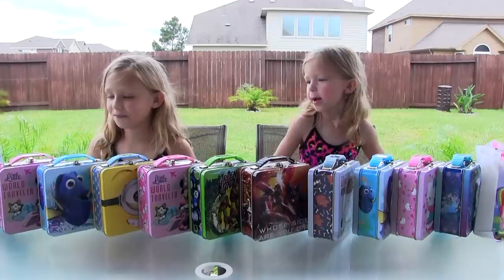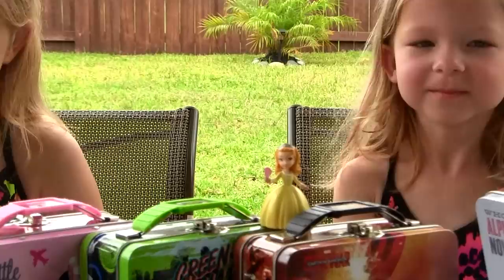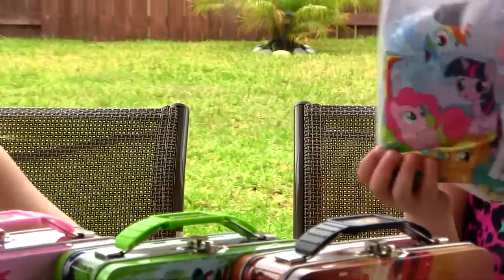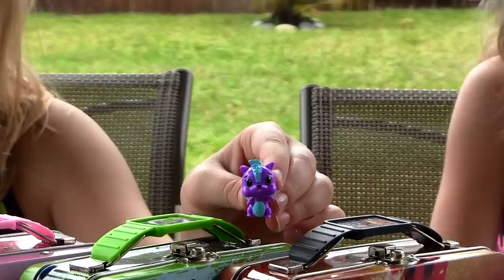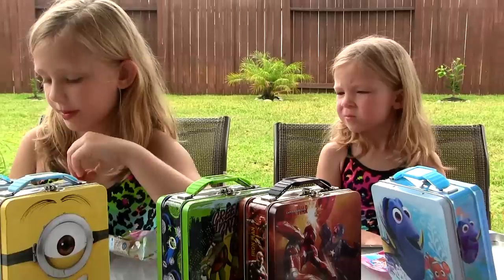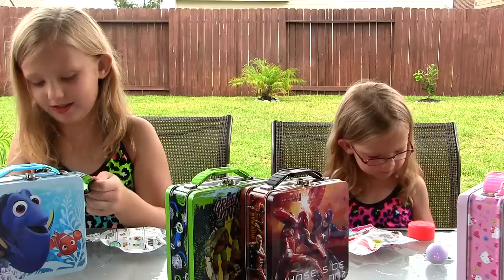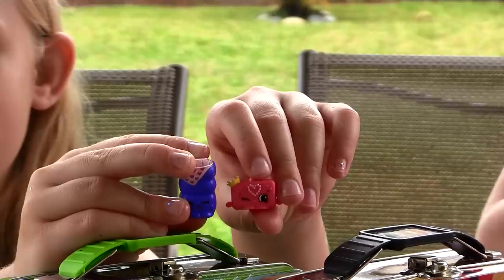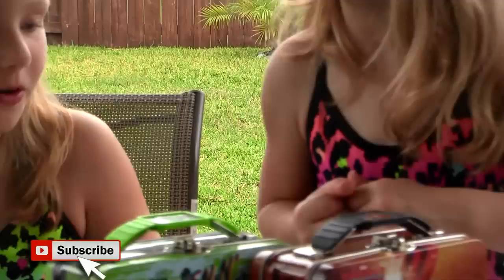GIANT POOL & TWO MERMAIDS SURPRISE TOYS HUNT - Magic Box Toys Collector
Magic Box Toys Collector presents: Giant Pool and Two Mermaids Surprise Toys Hunt! Today our two mermaids; Francesca and Leah will be hunting for surprise toys and surprise eggs underwater. The surprise toys include: Sofia the First Blind Bags, Cars Mashems, Paw Patrol Fashems, Palace Pets Blind Bags, Shopkins Season 7 2 Packs, Hatchimals Colleggtibles, Secret Life Of Pets Blind Bags, Grossery Gang Chocolate Bars, PJ Masks Blind Bags, Disney Tsum Tsum Mystery Pack, Marvel Tsum Tsum Mystery Pack and more... Please tune in to find out if Francesca and Leah were able to find all the surprise toys hidden underwater! Enjoy the show : )

BABY ALIVE Snackin' Lily Baby Doll Eats Play-Doh Baby Alive Doll Picnic Brushy Brushy Baby Doll

DOC McSTUFFINS Pet Vet New Toys Make Me Better Playset Hallie Gets a Color Changing Cast

MY LIFE AS a School Girl Doll * My Life as a Pop Star Play Set and Accesories

Giant Balloons Surprise Toys Challenge Pop Shopkins Season 4  My Little Pony  Care Bears and more

Shopkins Season 3 12- Pack Epic Balloon Challenge Pop with Shopkins Season 1 & Shopkins Season 2